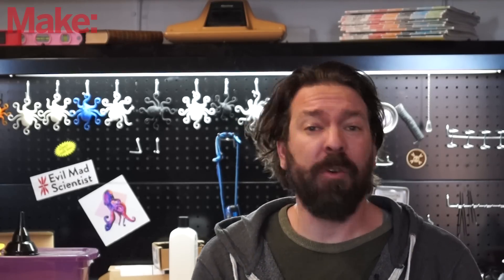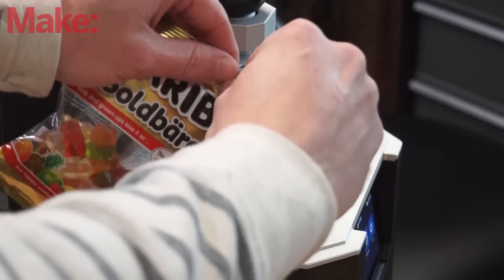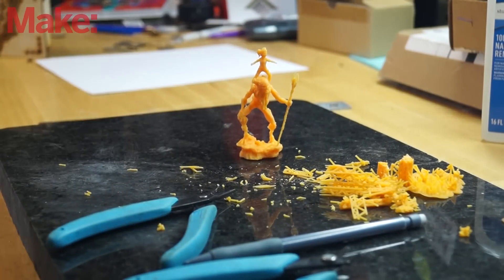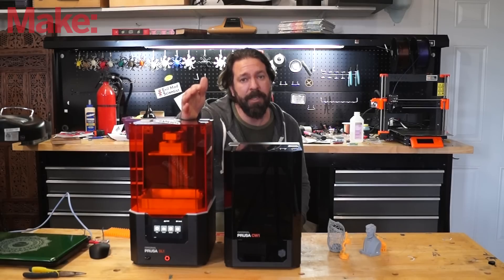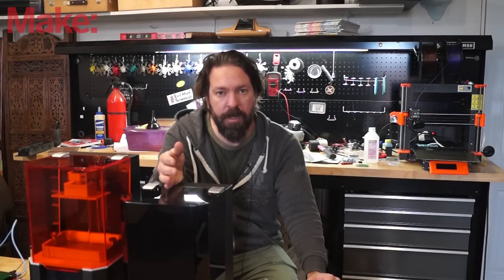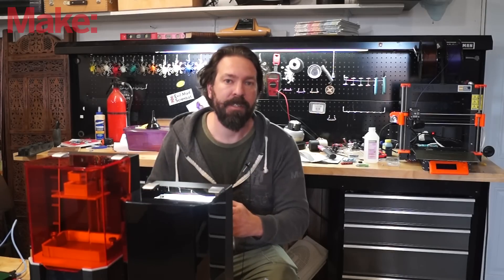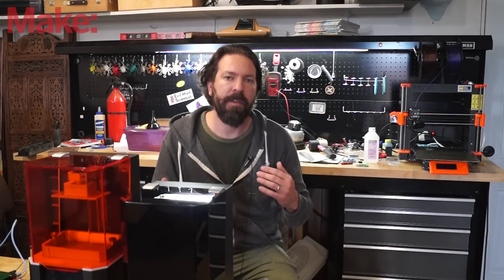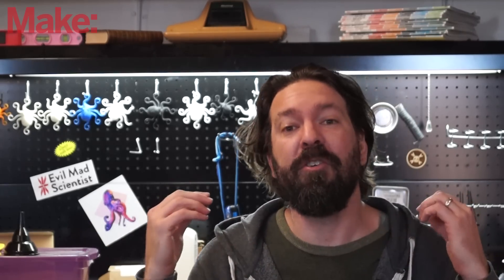Quick Look: Prusa SL1 3D Printer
The biggest question people tend to have, is why would you pay for anything but the absolute cheapest printer? Hopefully I answered that question for you.